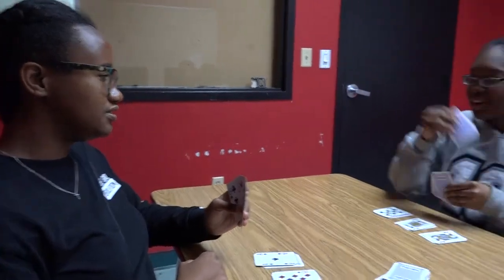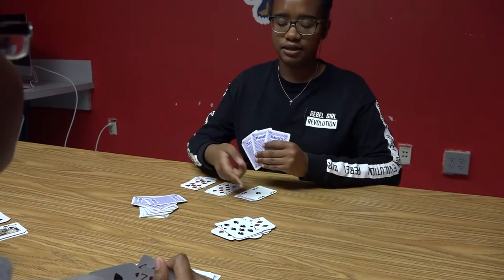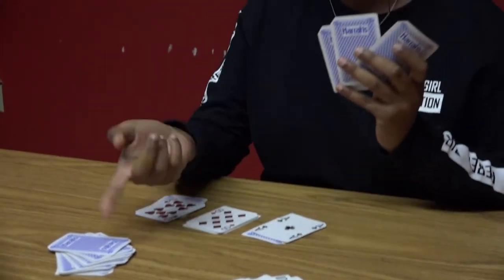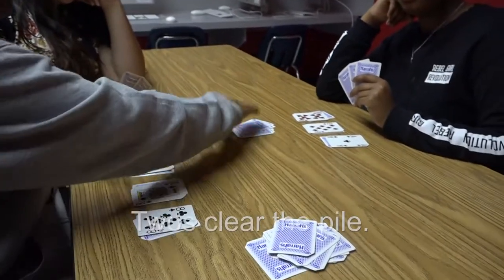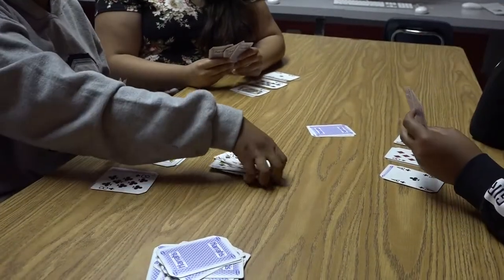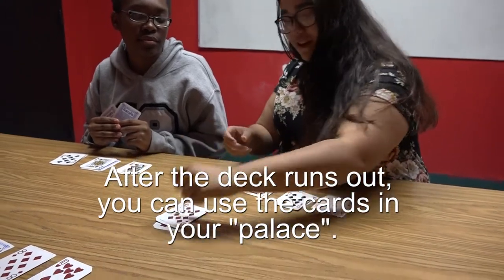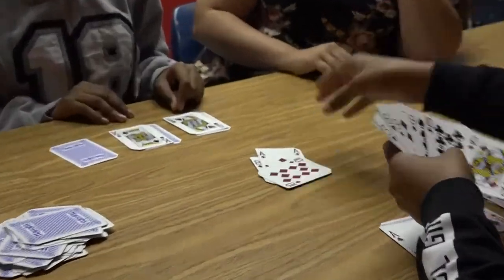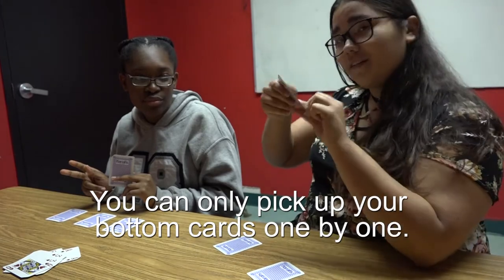How to Play Palace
Just another school project that I ended up editing.
Outchea Productions:
Kevin Grant
Enijdna Van Bokkelen